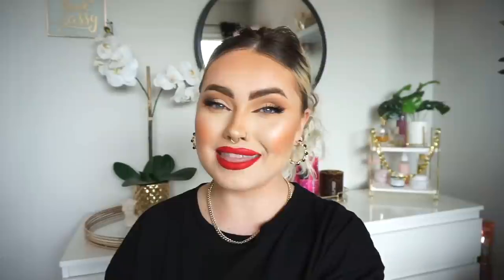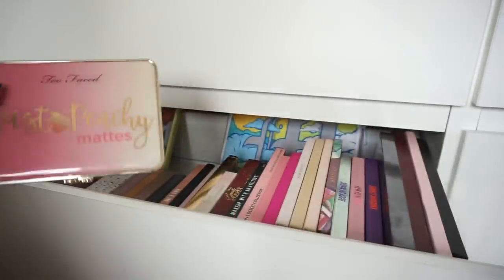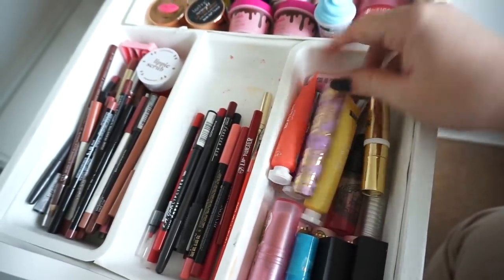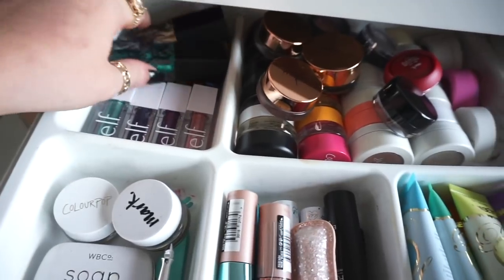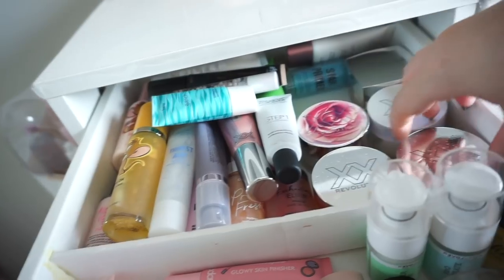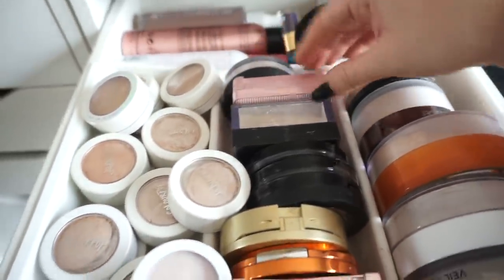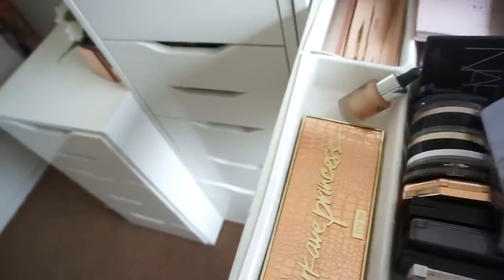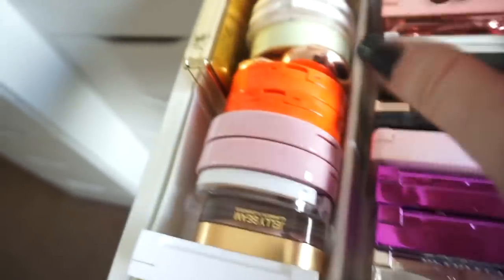MY MAKEUP COLLECTION + STORAGE | 2021 💜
Video Information

IKEA Alex Drawers
IKEA Alex Drawer Unit
IKEA cutlery Organisers
IKEA Box Organisers

E x

DEPOP - emmafleminggg